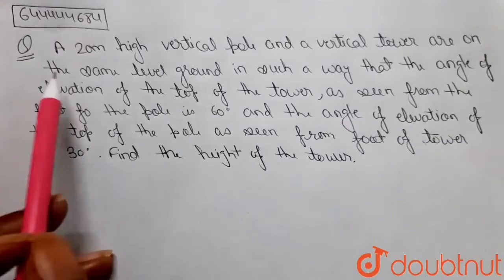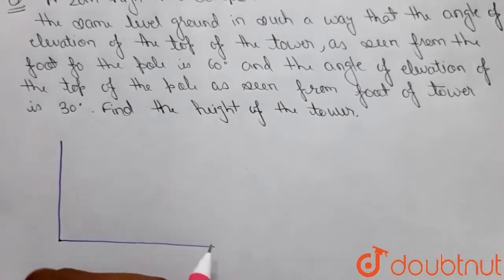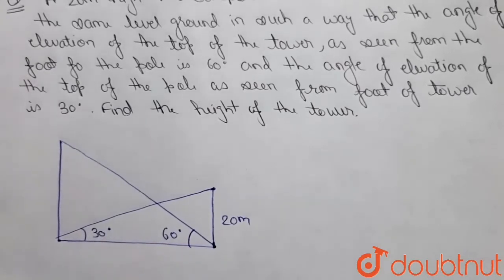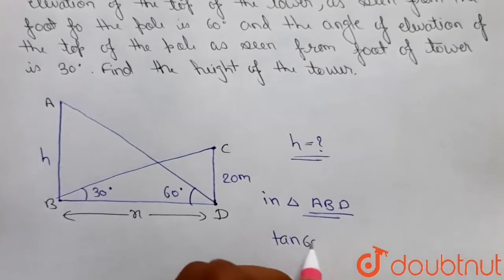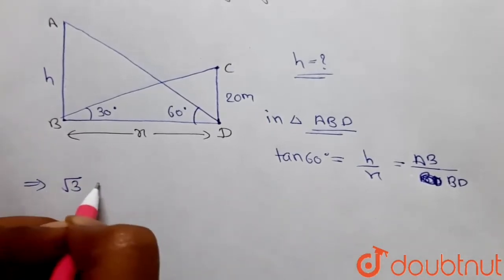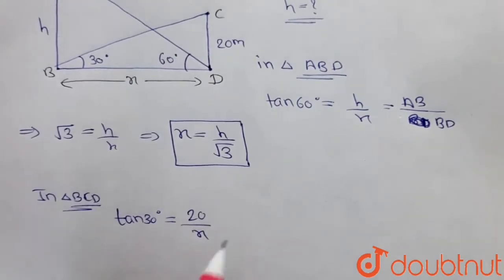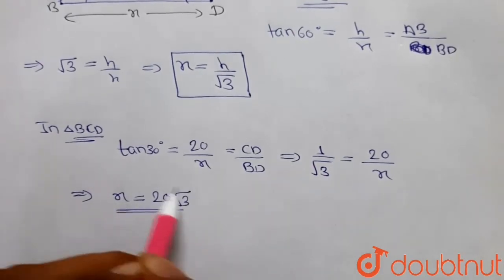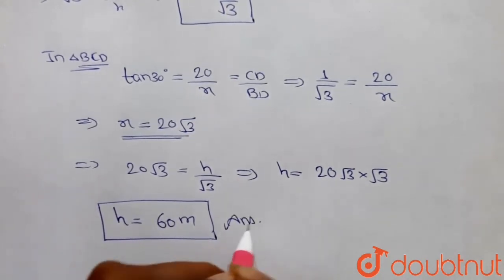A 20 m high vertical pole and a vertical tower are on the same level ground in such a way that t...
A 20 m high vertical pole and a vertical tower are on the same level ground in such a way that the angle of elevationof the top of the tower, as seen from the foot of the pole, is 60^(@) and the angle of elevation of the top of the pole as seen from the foot of the tower is 30^(@) . Find : the height of the tower.
Class: 10
Subject: MATHS
Chapter: HEIGHTS AND DISTANCES
Board:ICSE

👉 Have Any Query? Ask Us.